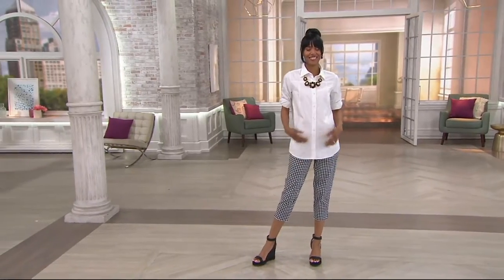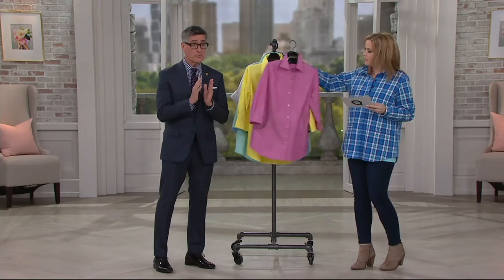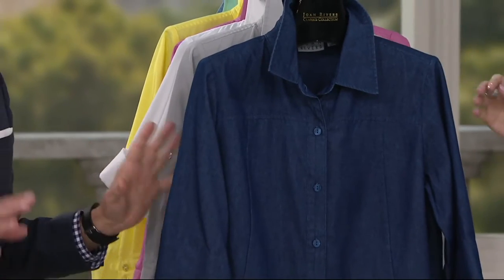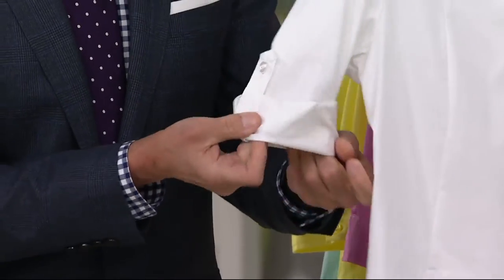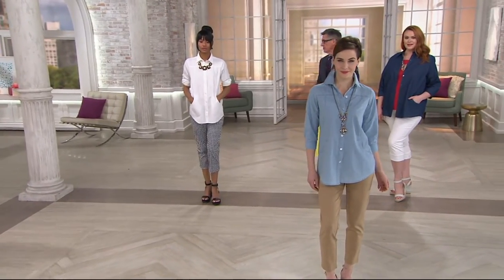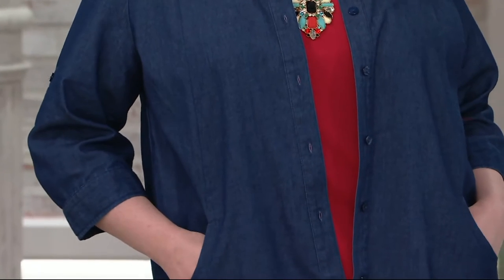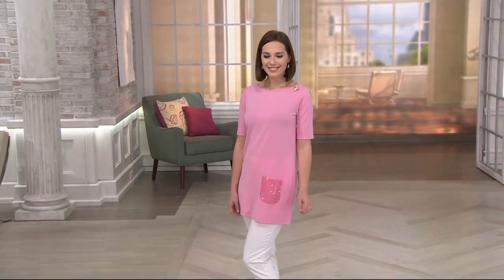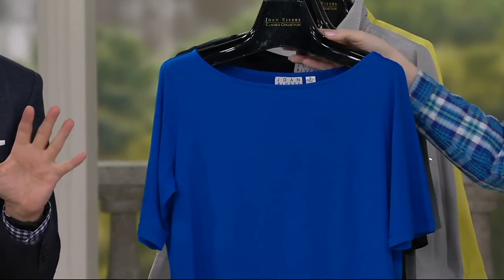Joan Rivers Lightweight Denim Boyfriend Shirt w/ Scoop Pockets on QVC